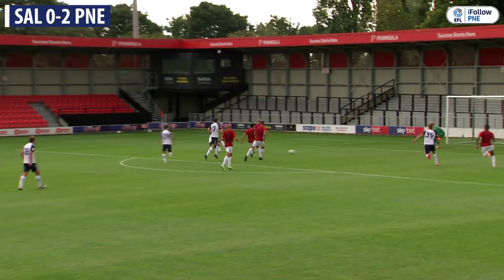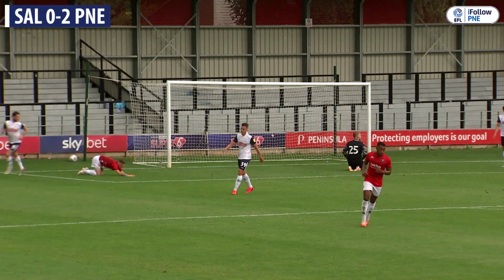Highlights: Salford City 1 PNE 3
Pre-season action as Preston North End started their preparations for the 2020/21 season with a 3-1 win over Salford City at the Peninsula Stadium.